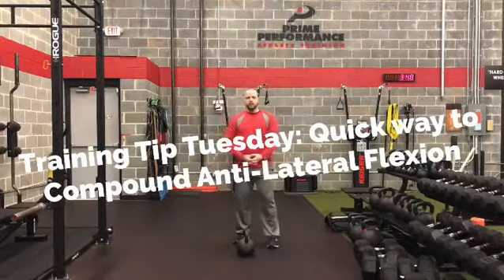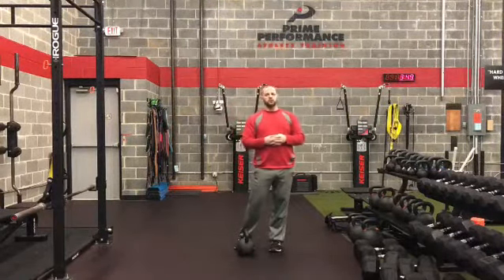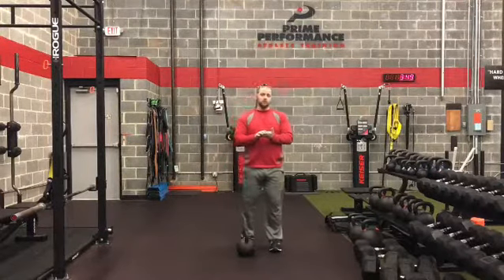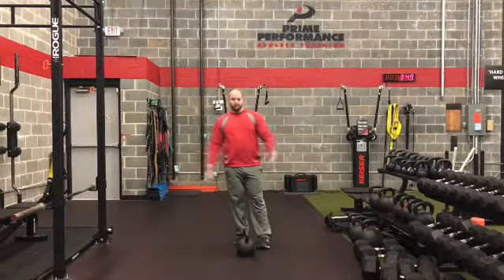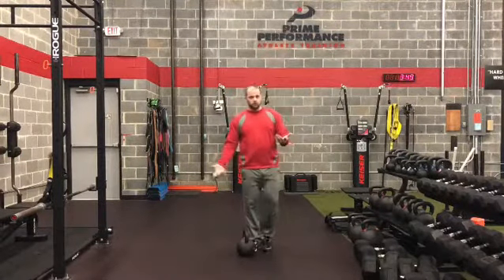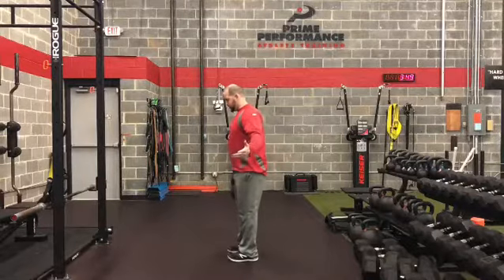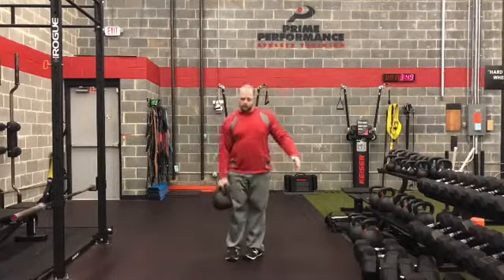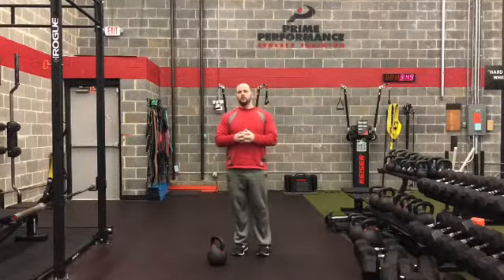Training Tip Tuesday: Quick way to Compound Anti-Lateral Flexion